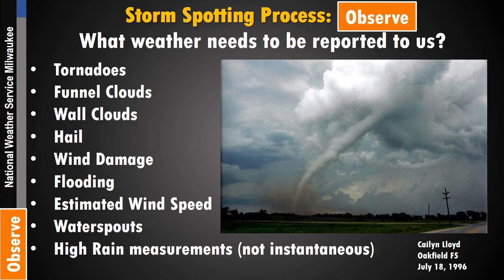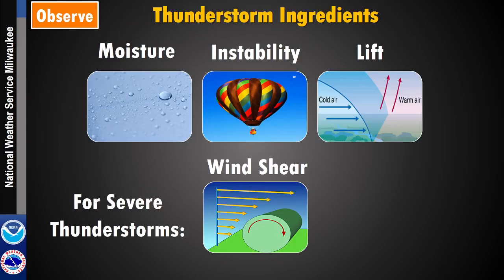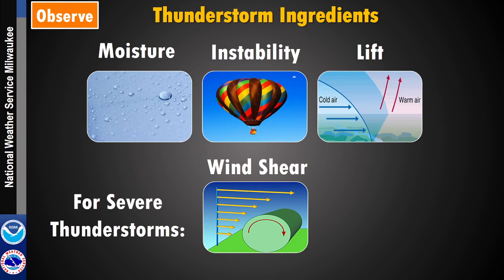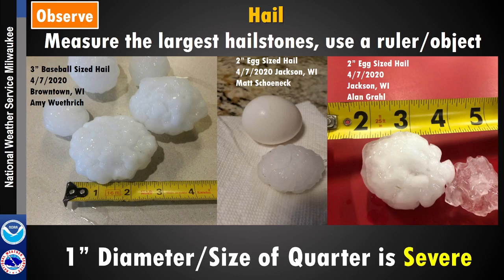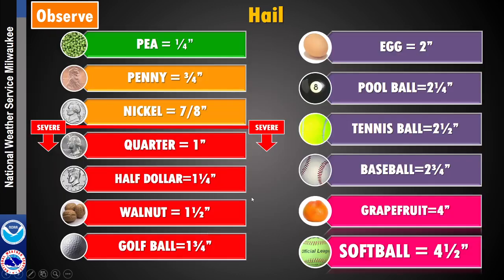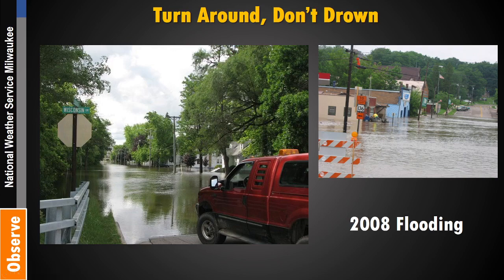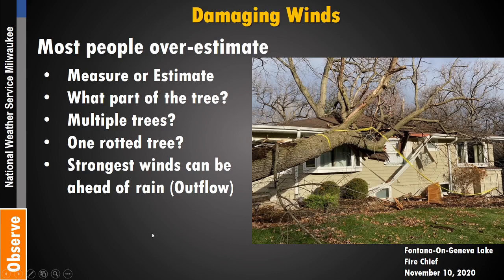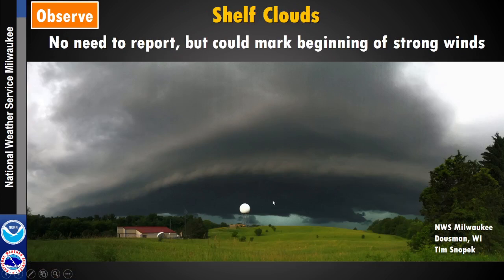NWS Milwaukee Storm Spotter Training 2021: Part 4-Observe Hail/Wind/Floods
Part 4 of a 6 part series with a focus on how to observe severe hail, severe winds and severe flooding.

Milwaukee/Sullivan, WI